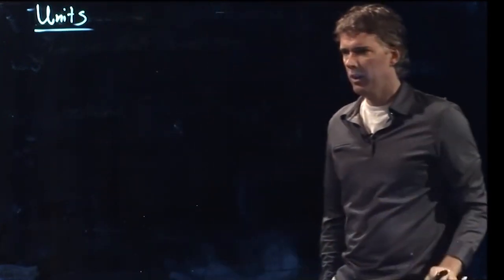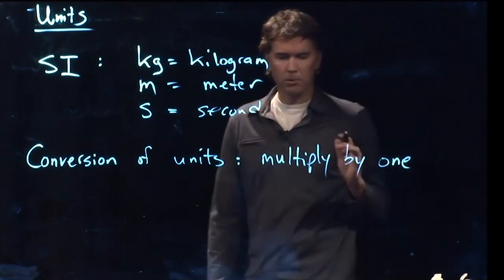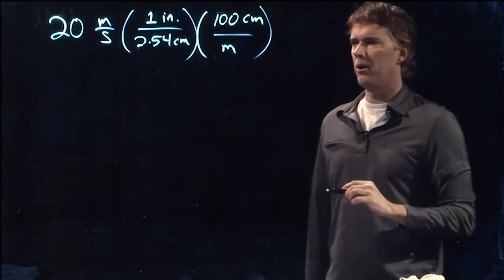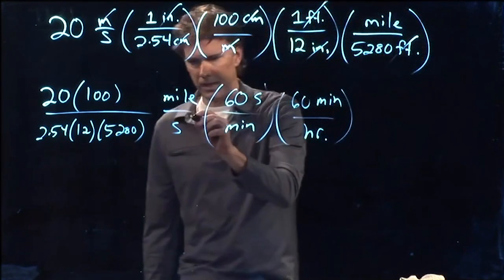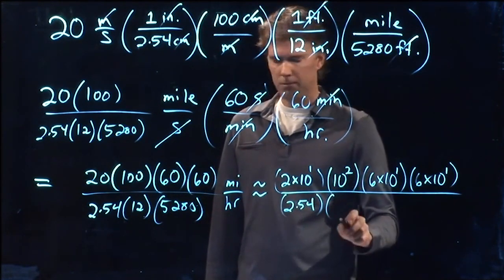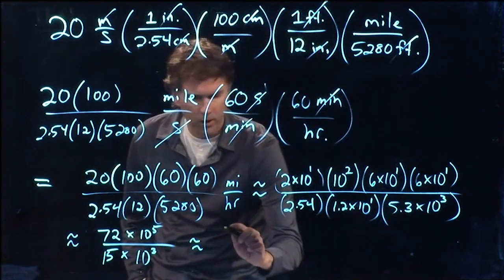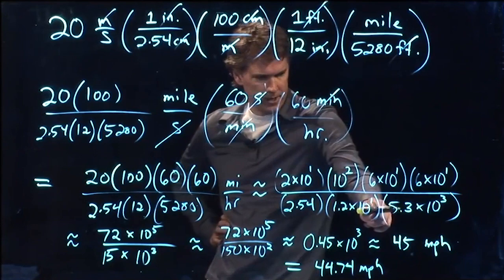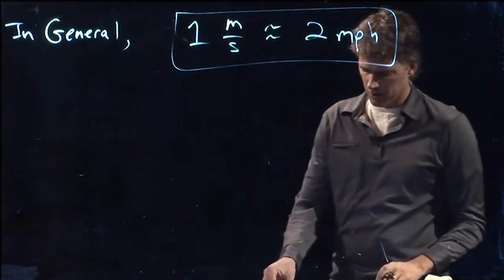Units Conversion | Physics with Professor Matt Anderson | M1-01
Learn how to convert between units, such as m/s to mph.